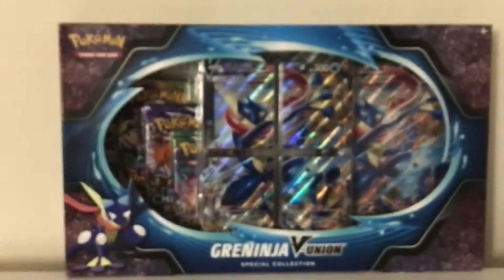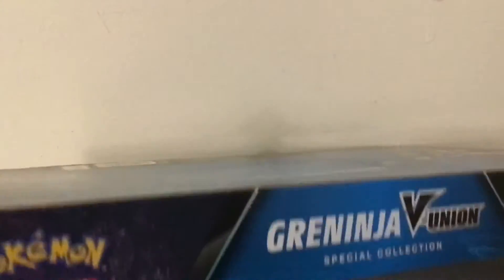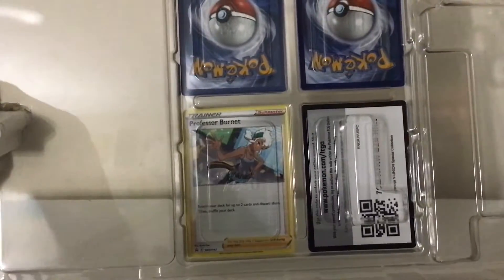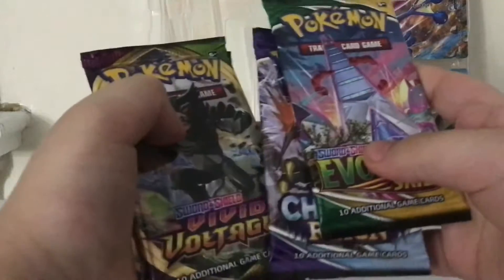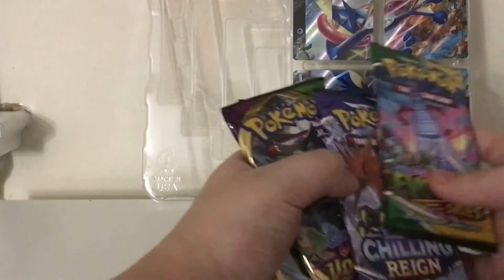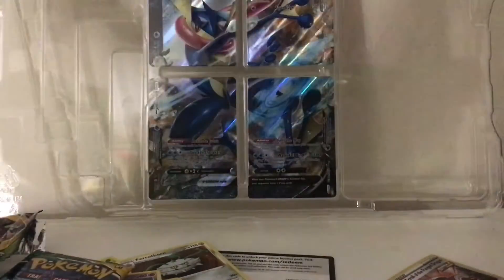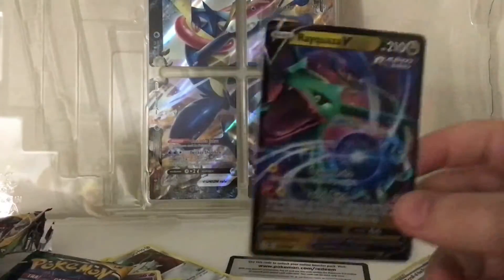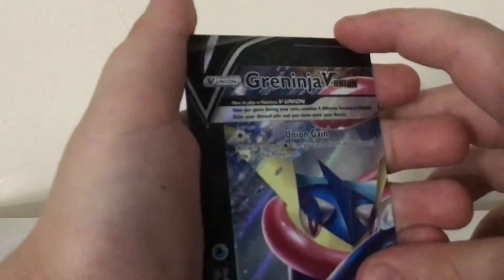Final streak of Pokémon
Urc00l